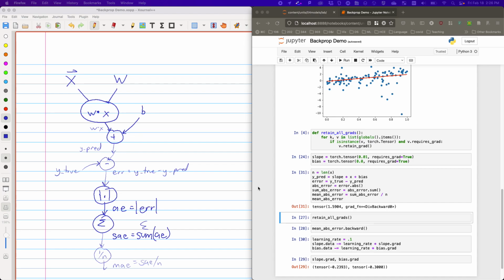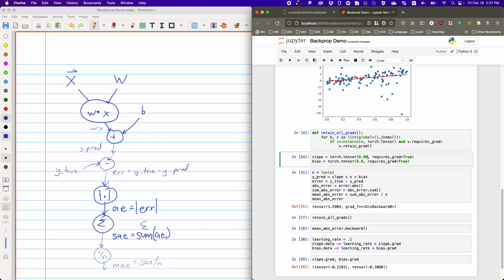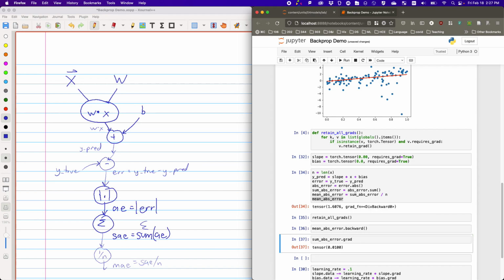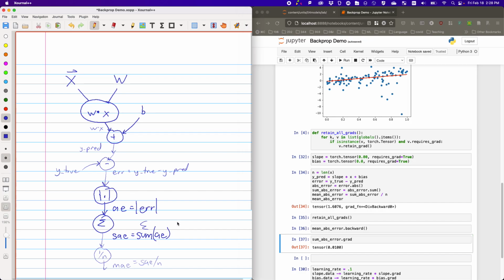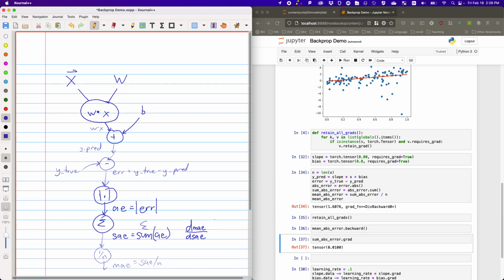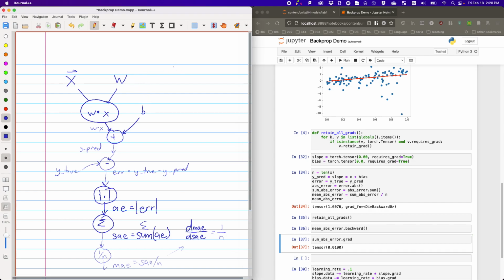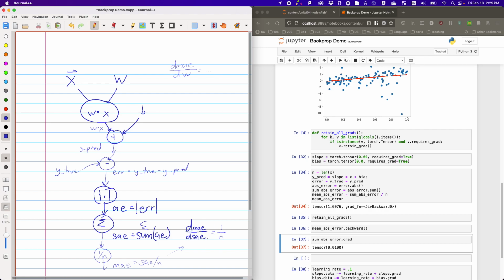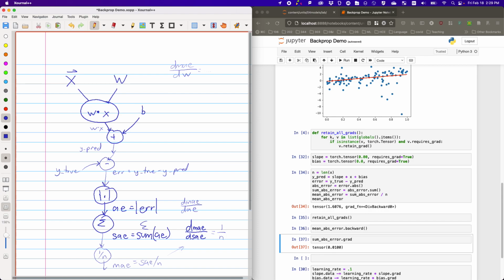Linreg the Hard Way: Backprop (part 2 of 3)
Backprop isn't magic, but it is pretty cool. In this video I write the code and draw the pictures side by side so you can see how backpropagation works. This is split up into 3 videos.

(I recorded this a year ago and never put it up. Here ya go!)